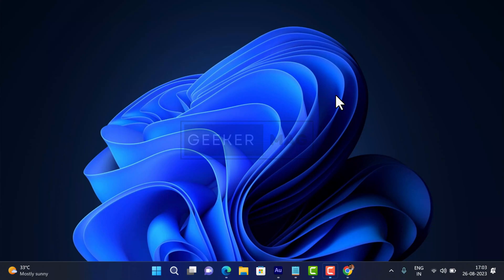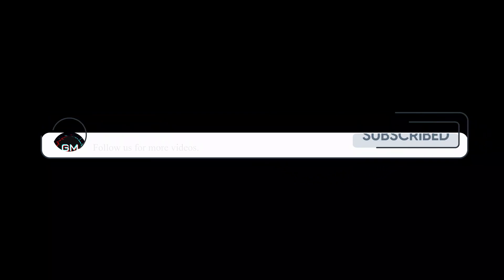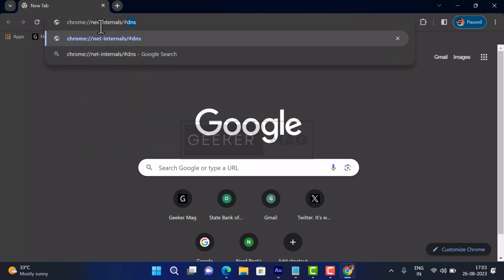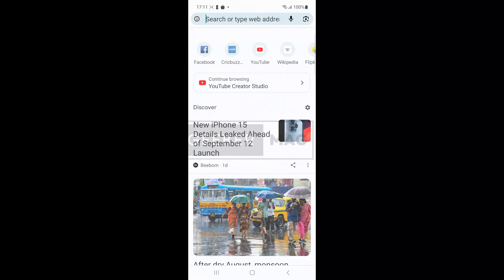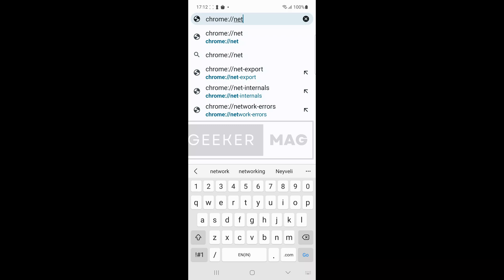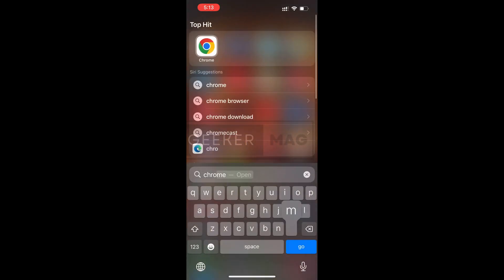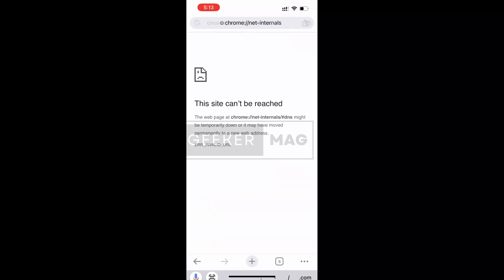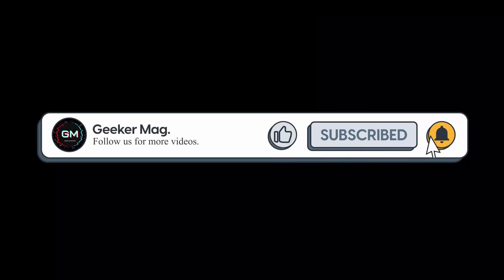How to Clear Host Cache in Chrome (DNS Cache) | Chrome Net Internals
In this video, you will learn how to clear host cache in Chrome (DNS Cache) and Chrome Net Internals.

In case, you're looking for a way how to flush DNS cache in Chrome

FOLLOW@GEEKERMAG
FOLLOW@GEEKERMAG
FOLLOW@GEEKERMAG

RECOMMENDED DOWNLOADS